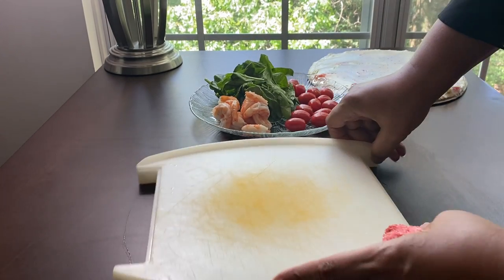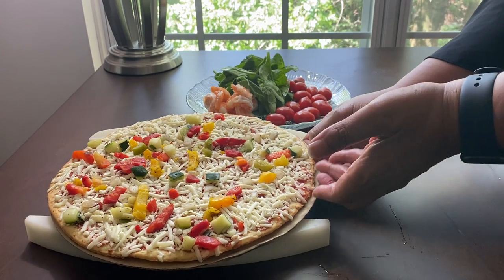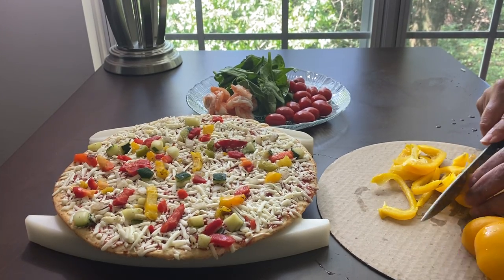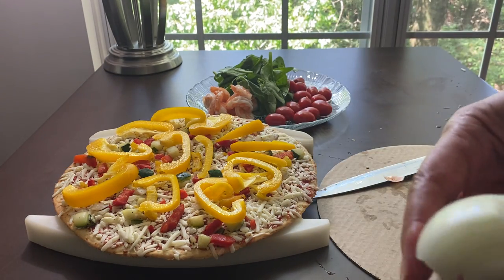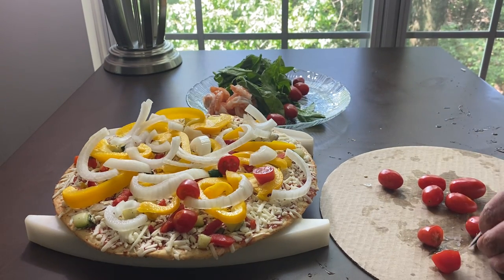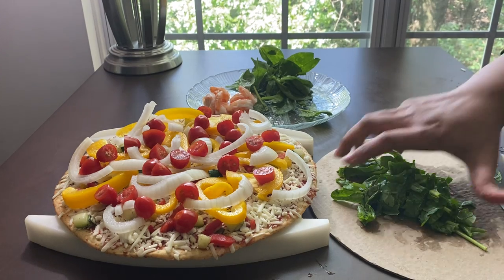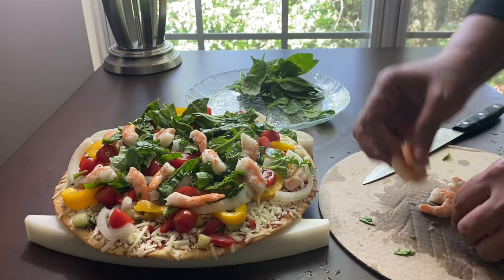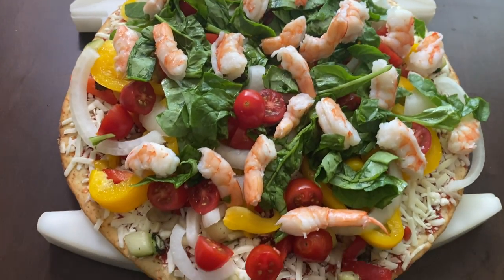Preparation of my Miltion's Cauliflower Crust Pizza